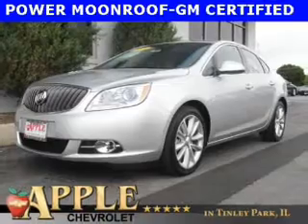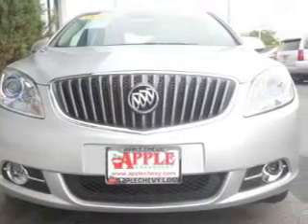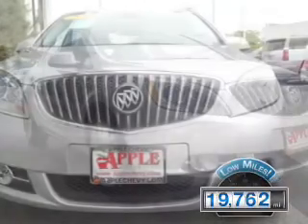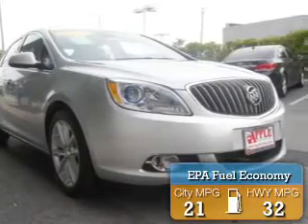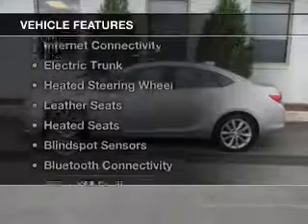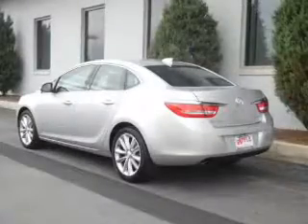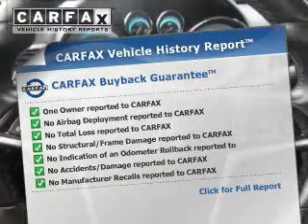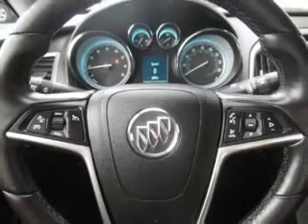2015 Buick Verano - Tinley Park IL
Apple Chevrolet

Year: 2015
Make: Buick
Model: Verano
Trim: Leather Group
Engine: 2.4 liter inline 4 cylinder 16 valve
Transmission: 6-Speed Automatic
Color: Quicksilver Metallic
Mileage: 19762

Address:
8585 W. 159th St.